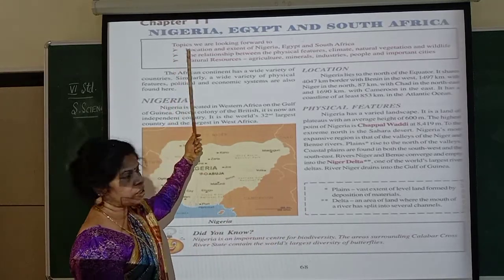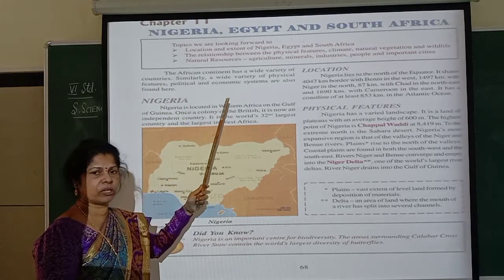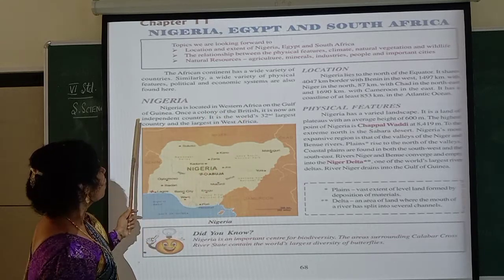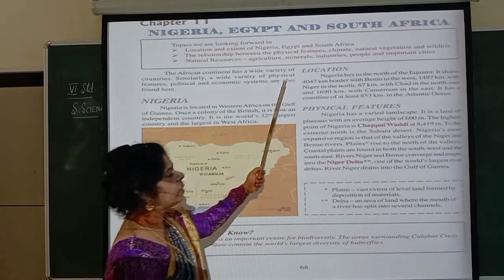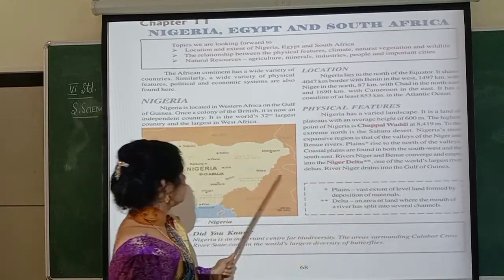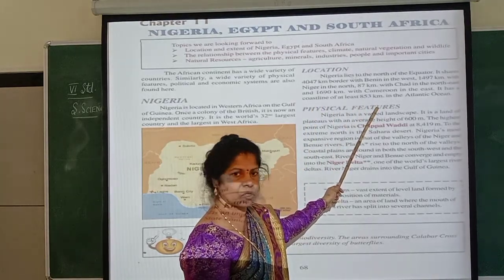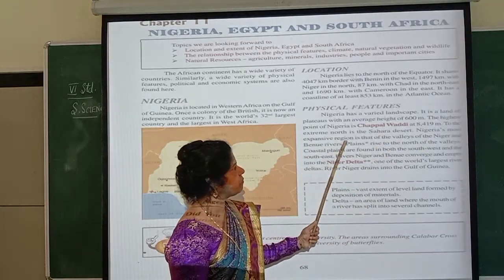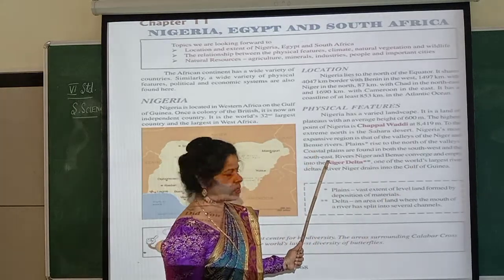6th std social L 11 part 1